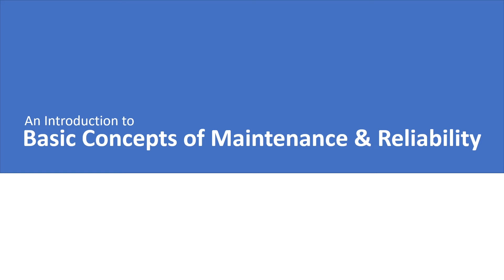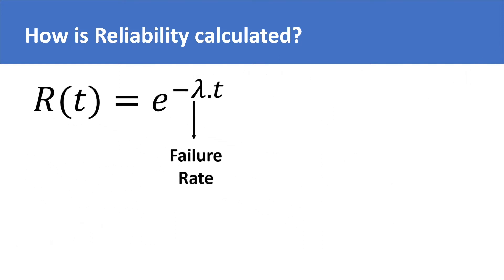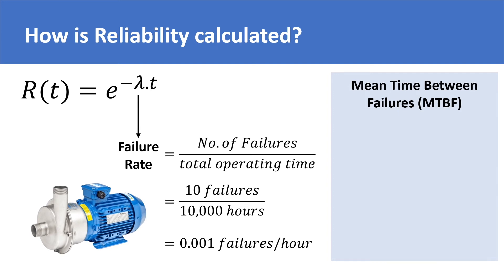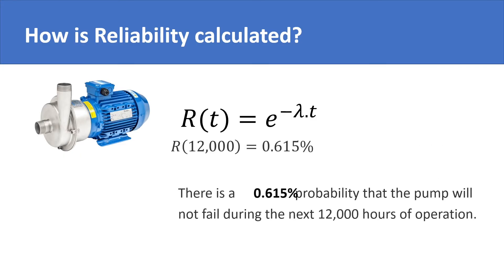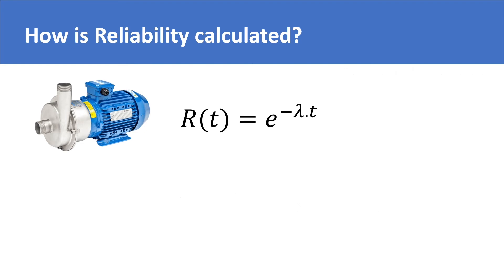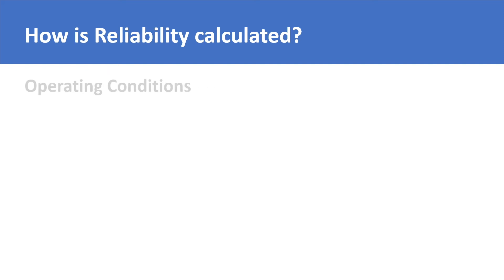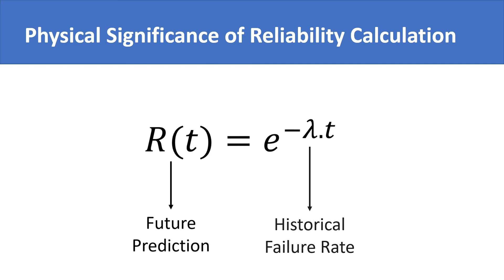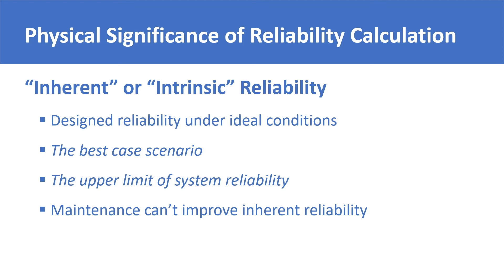System Reliability Calculation | Physical Significance of Calculating System Reliability Probability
We explain the mathematical formula used for calculating system reliability with an example calculation. We also discuss the physical significance of calculating system reliability as well as clarifying the concept of inherent reliability (or intrinsic reliability) of a system.

Video Chapters
00:15 Reliability formula
01:38 Reliability calculation example
05:21 Importance of operating conditions
06:28 Physical significance of reliability calculation
06:58 Inherent (Intrinsic) Reliability
Correction:
03:01 There has been clerical error in churning the numbers in the presentation. With a MTBF of 1,000 hours (equal to failure rate of 0.001), the reliability that the pump will operate without failure in the next 12,000 hours is 0.000615%. In simple words, the pump will fail for sure.